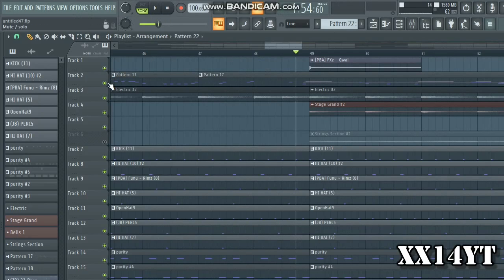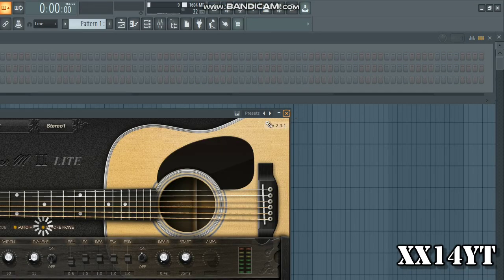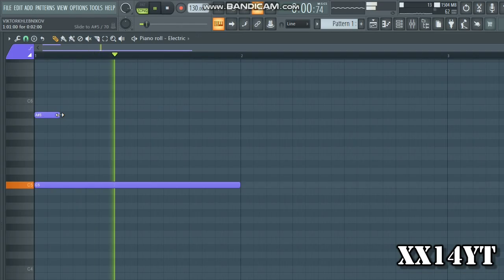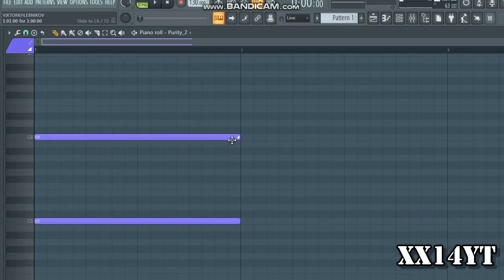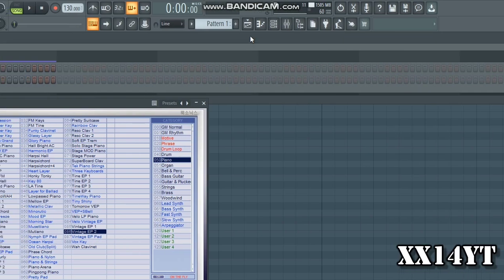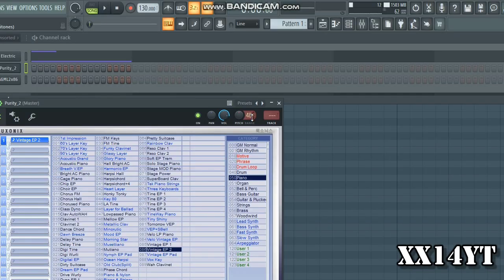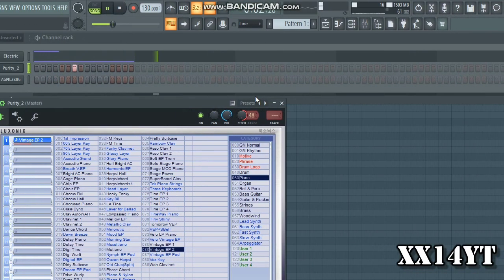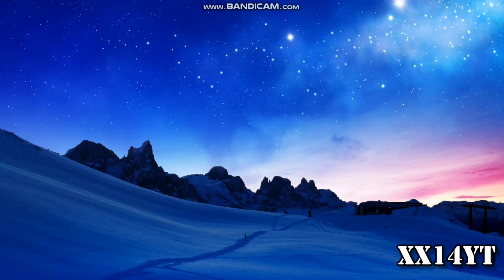How To Make Slide Notes In FL Studio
Thanks so much for clicking on this video, hope you enjoy

Amazon Music

visit the Xmusic official website for exlusive previews on upcoming releases

WARNING

The original artist is not allowed to give consent to viewers to re-upload/sell the contents in this video as it is decided by Xmusic. Thank You for your corporation. ⓒXmusic 2024